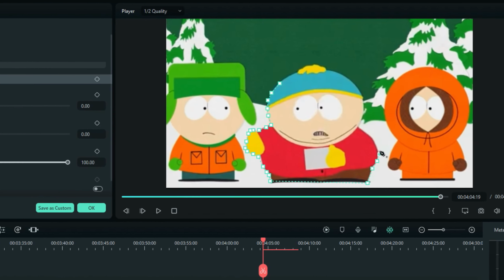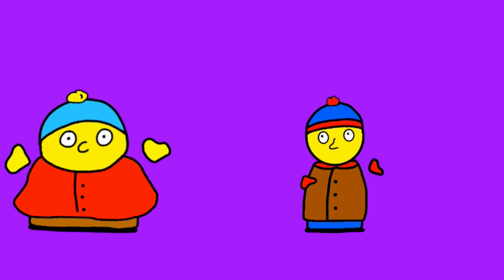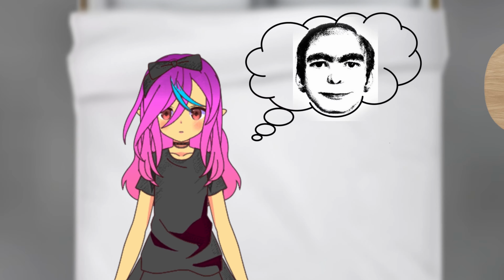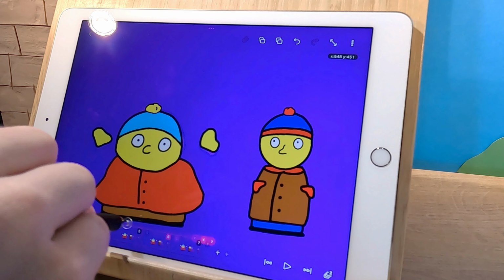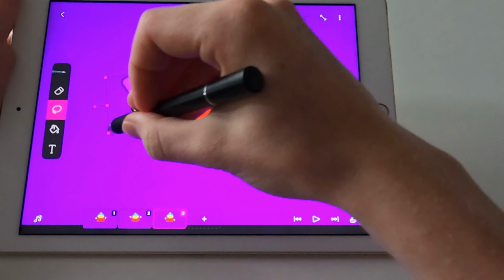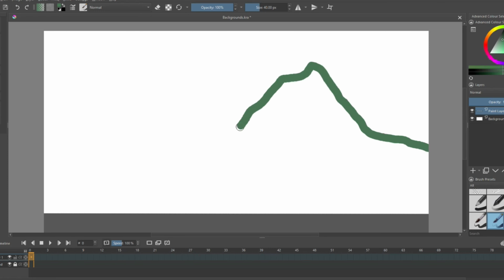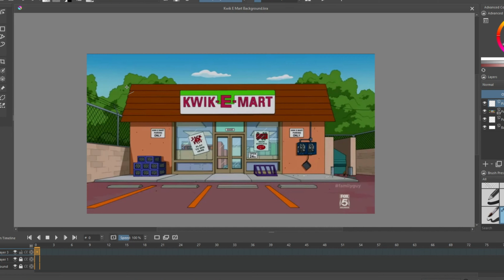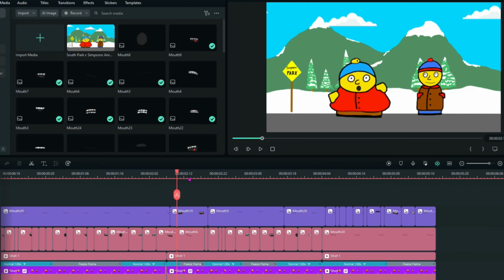I made South Park x Simpsons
South Park's Style mixed with the drawing of the Simpsons in a short animation to prove that South Park and Simpsons would make a great Collaboration